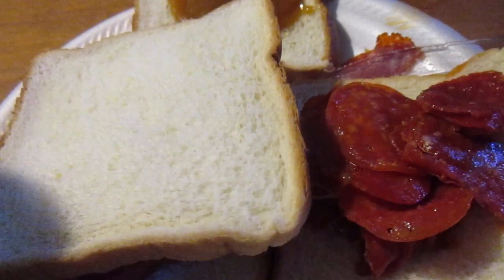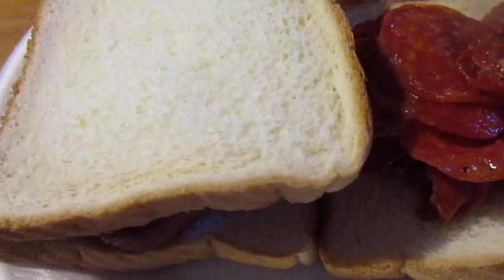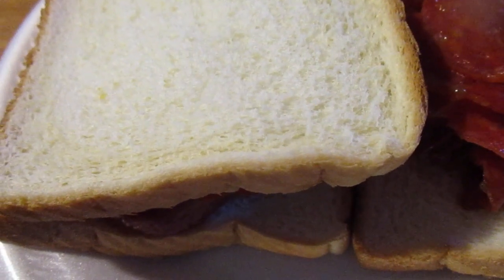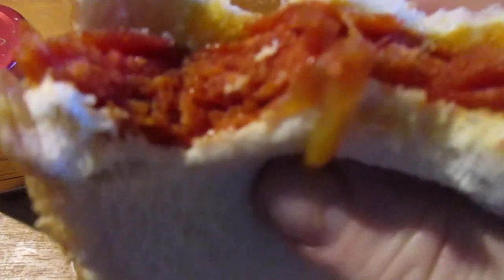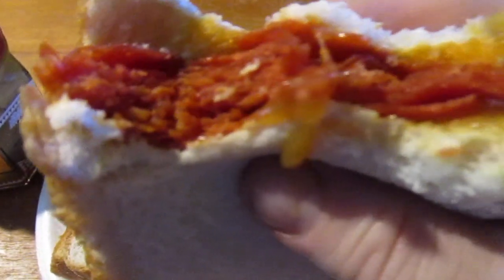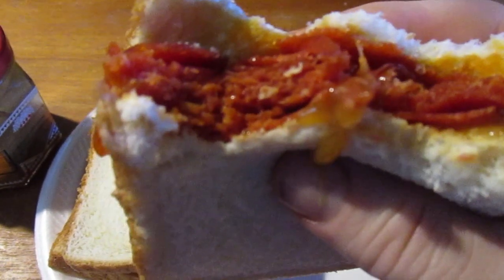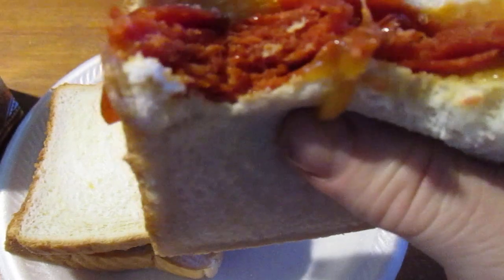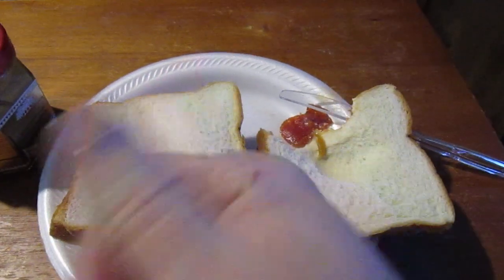Honeycup Uniquely Sharp Mustard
So is this mustard any good & how much was it?